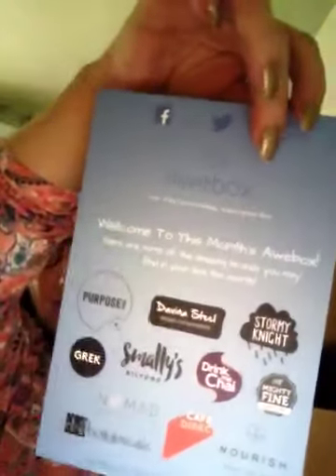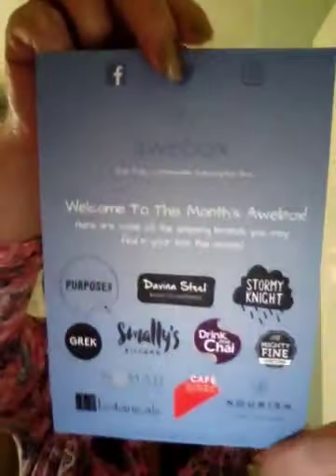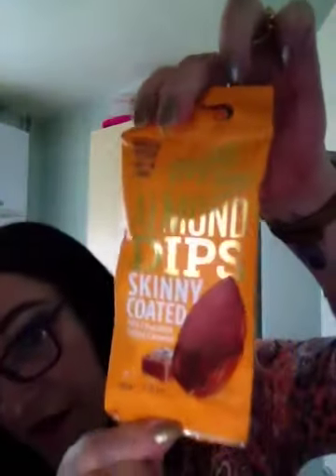Awe box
Awe box is a monthly choice subscription box I have a 5 choice box £28 per month cancel anytime
This is by far one of my favourite boxes lots of items which are amazing love love love it,!